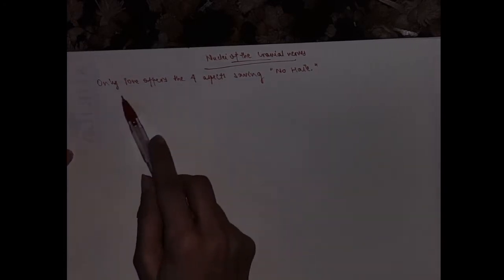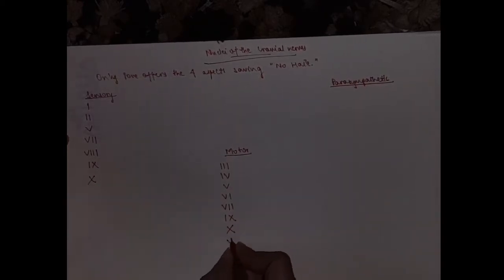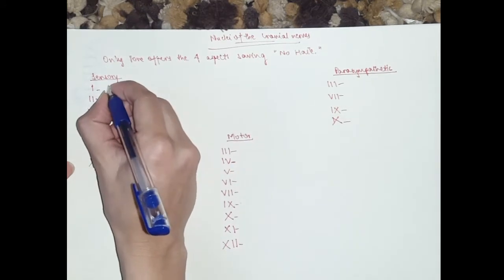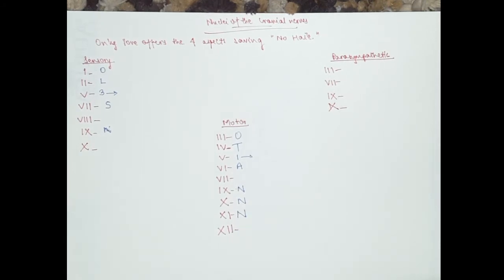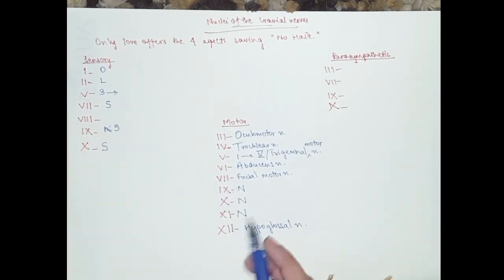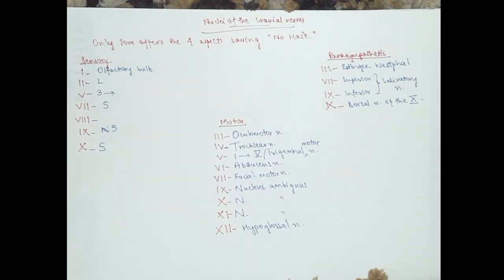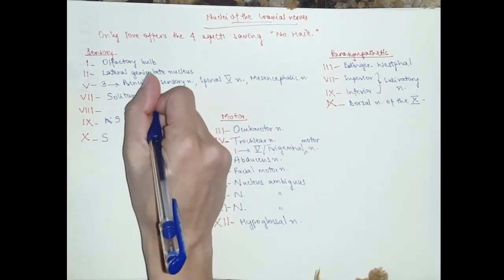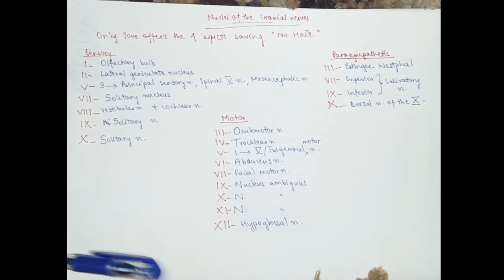Nuclei of The Cranial Nerves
Only Love Offers The 4 Aspects Saving "No Hate."